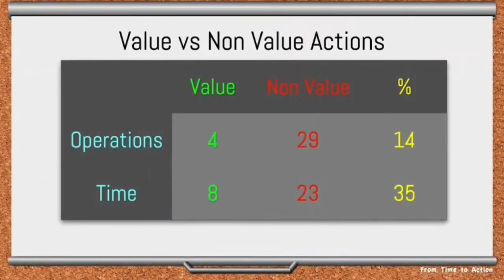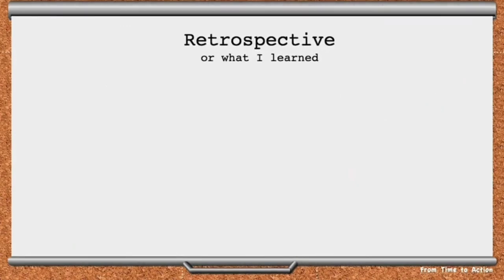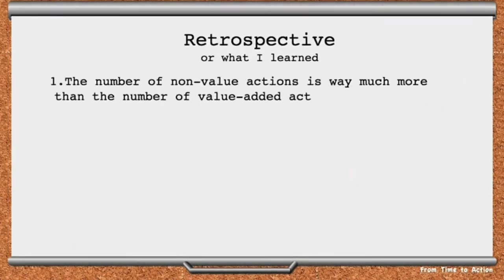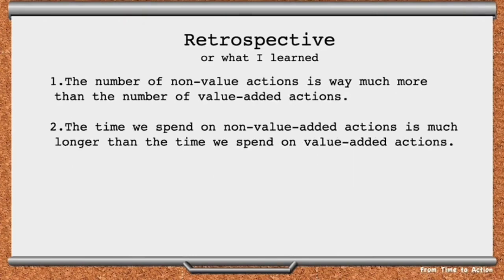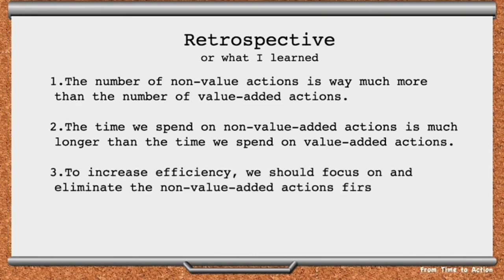VALOR ou NÃO VALOR na Produção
No contexto da produção e da gestão industrial (especialmente na Produção Enxuta), valor é qualquer ação ou etapa pela qual o cliente está disposto a pagar, pois altera a forma, o ajuste ou a função do produto.

Não-valor (ou desperdício) é qualquer atividade que consome recursos, tempo ou espaço, mas não agrega valor à percepção final.